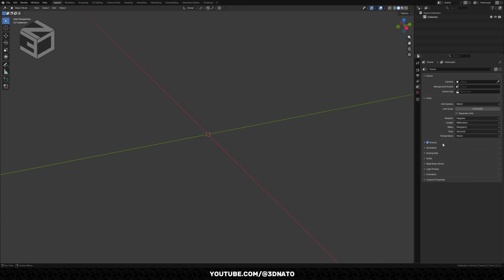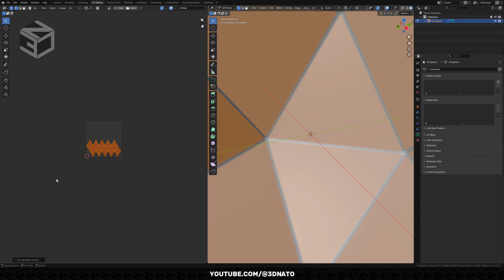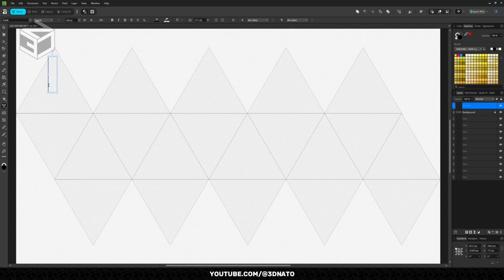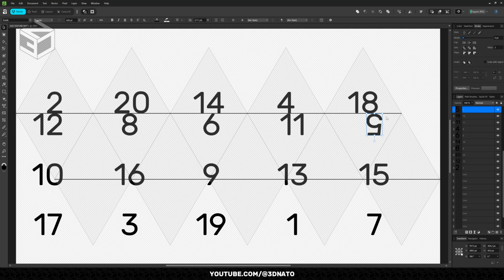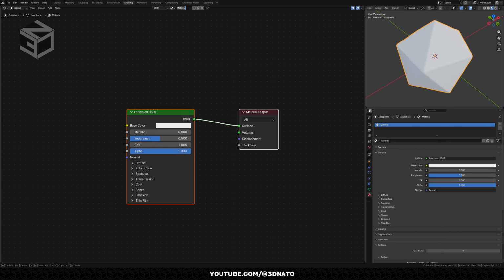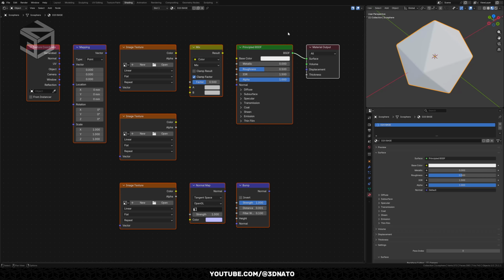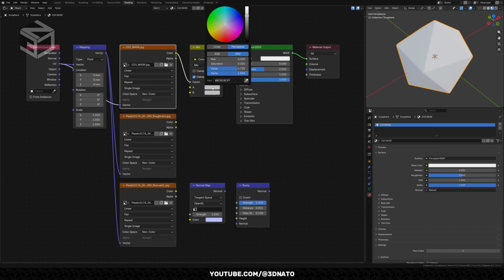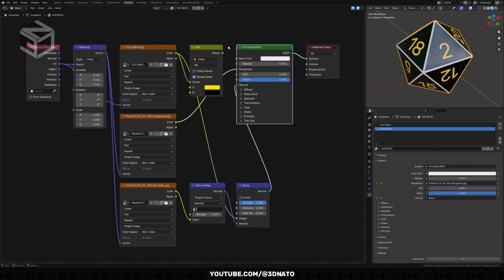How to Make a D20 DICE in Blender (Step-by-Step Tutorial)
Learn how to make a D20 dice in Blender in under 12 minutes with this step‑by‑step tutorial! 🎲 Perfect for beginners and intermediate Blender users, this guide covers the full process of modeling, UV unwrapping, texturing, and creating realistic materials for a twenty‑sided dice. Whether you’re into 3D modeling, game assets, tabletop RPG design, or Blender tutorials, this quick and efficient workflow will help you create a polished D20 dice from scratch.

*CHAPTERS:*
00:00 – INTRO
00:10 – SCENE SETUP
00:30 – MODELING
02:01 – UV EDITING
02:56 – TEXTURE MAP
06:32 – SHADING
12:00 – ENDSCREEN